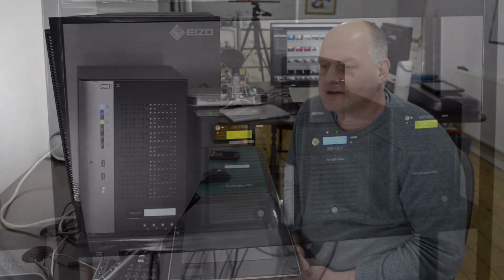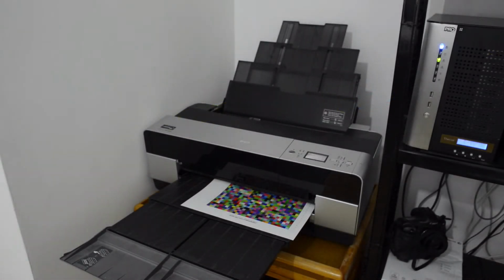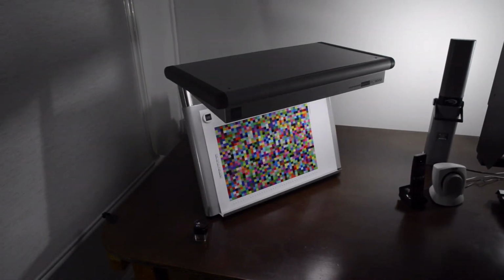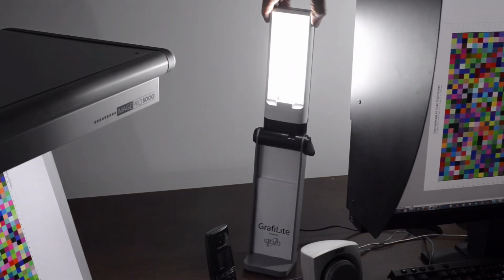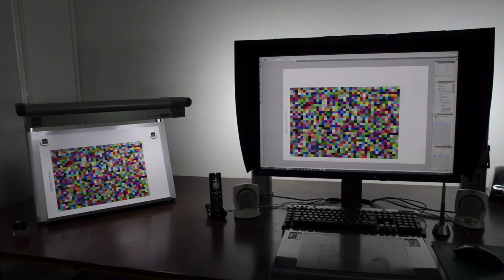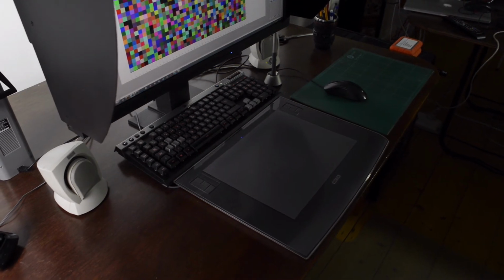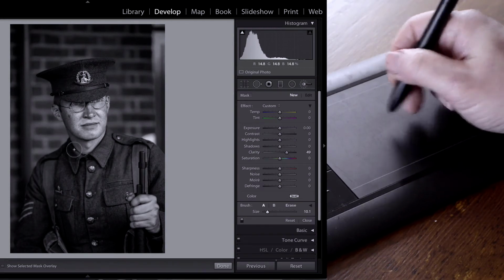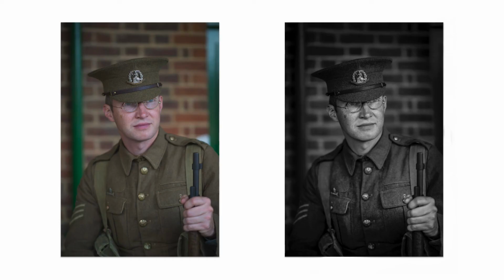Professional Imaging workflow - Introduction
This short overview starts a series of videos helping people understand the process of working with images, all the way from colour management, metadata and retouching to backing up and distribution so as to easily get your images out into the world.

Notes about the items discussed in this video can be downloaded